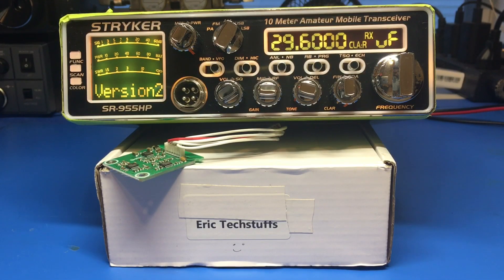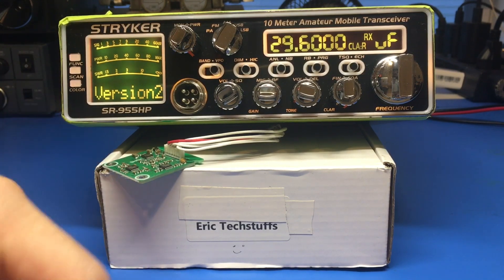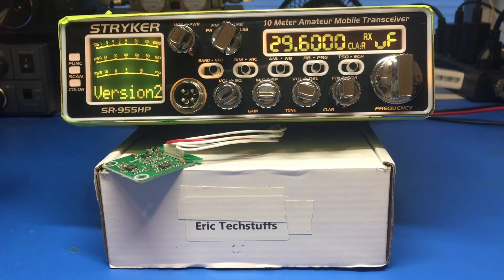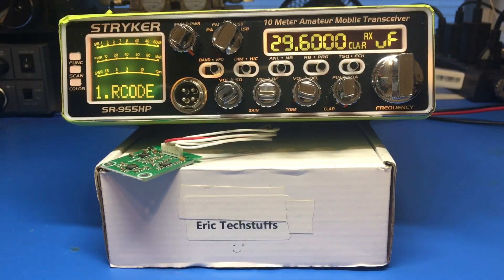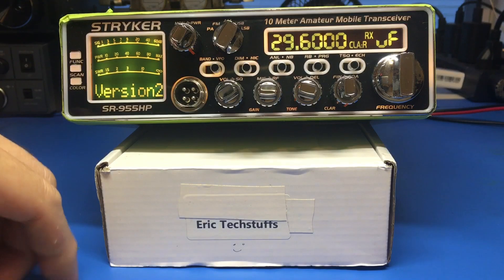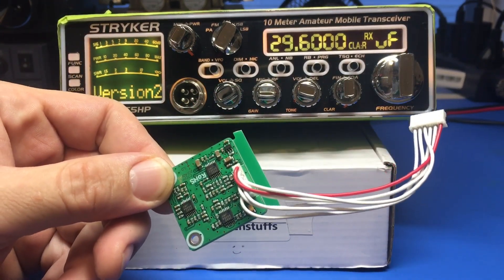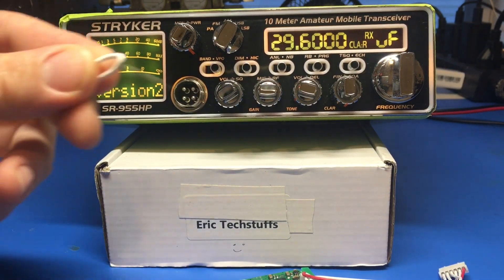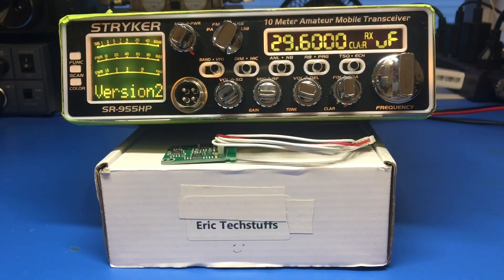Stryker SR-955 v2 CTCSS Tone board install and use for 10 meter repeaters and other uses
Today Stryker SR-955 v2 Tone board installation and use